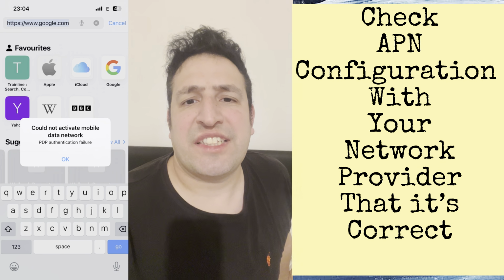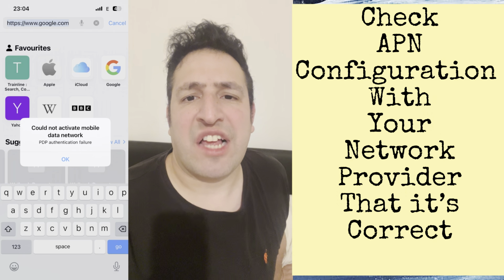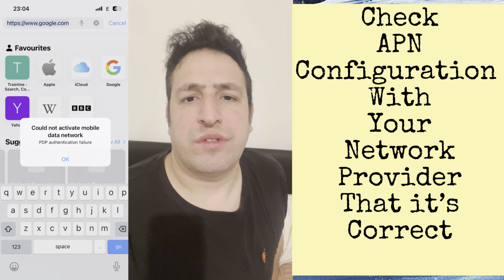FIX→ Could not activate mobile / cellular data network {PDP authentication failure} iPhone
Welcome To YES YOU CAN channel

In this video tutorial, I would discuss five solutions on how to fix “could not activate mobile/cellular data network” (PDP authentication failure) for any iPhone device ￼